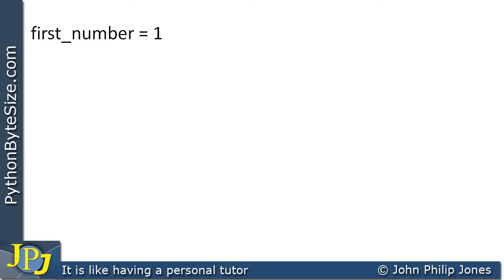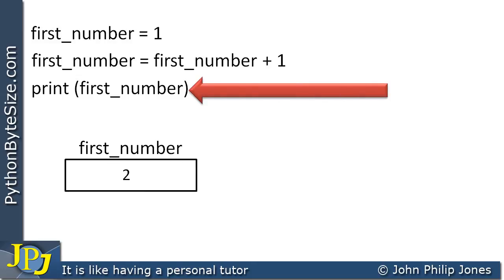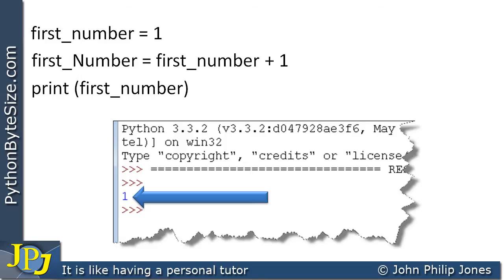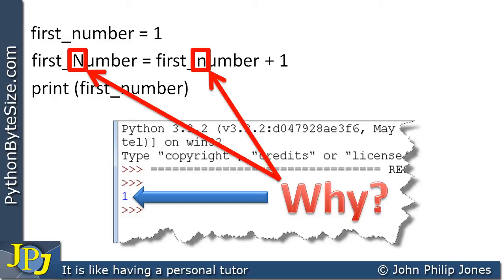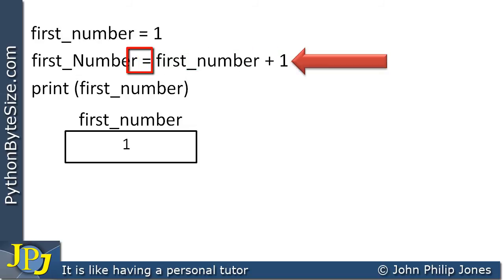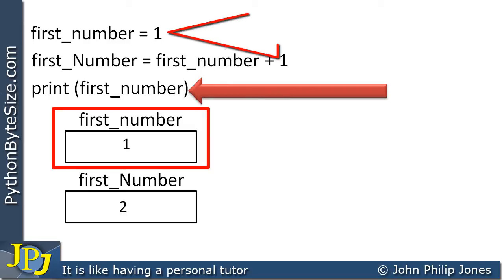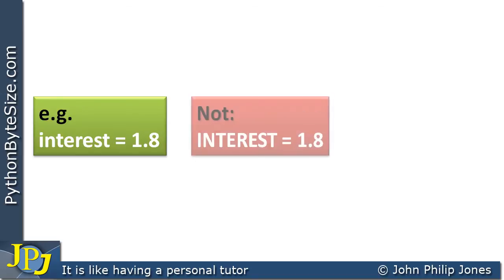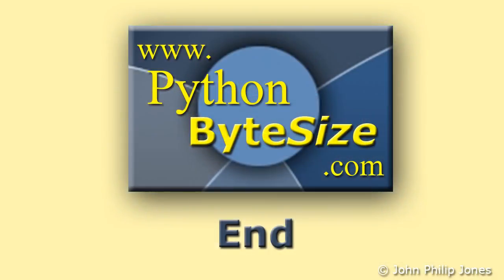Pythons Case Sensitivity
Introduces the case sensitivity nature of Python and gives recommendations on how to avoid it causing problems with your code.